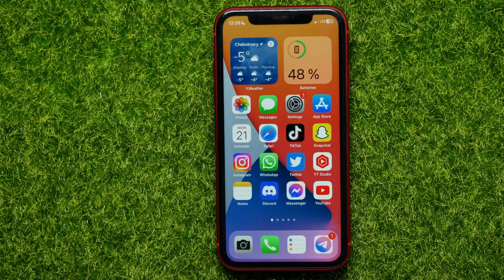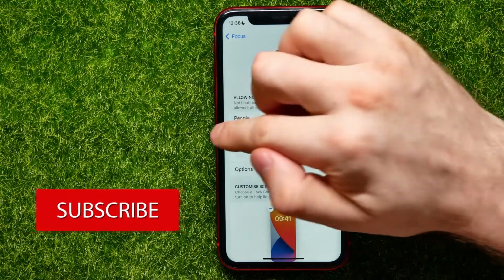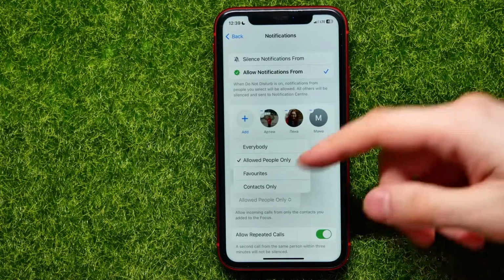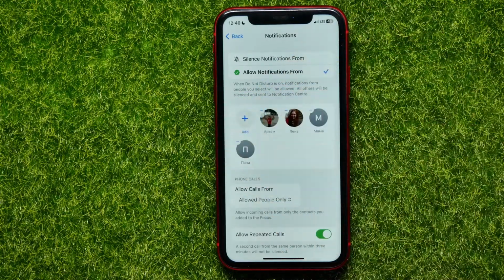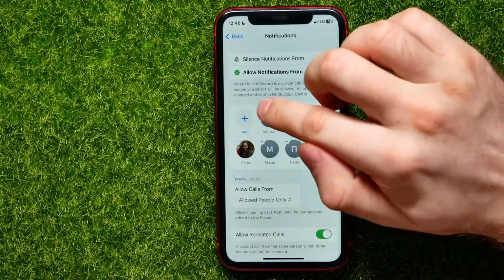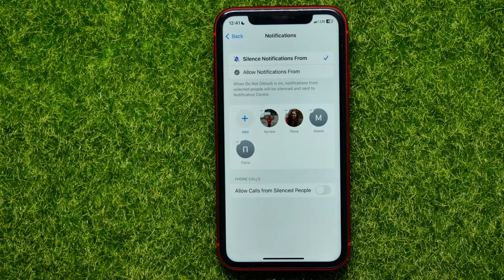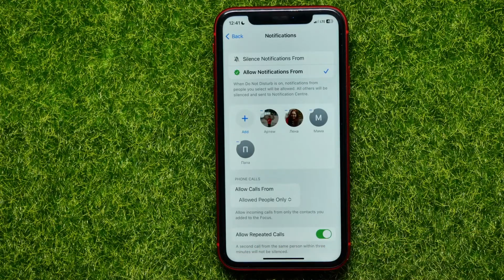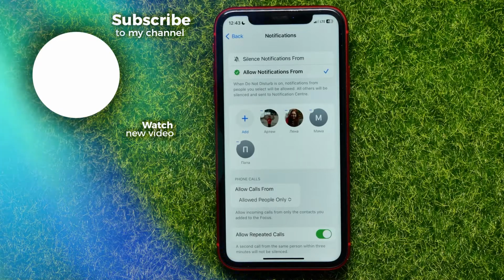How To Allow Calls On Do Not Disturb on iPhone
If you are looking for a video about how to allow calls on do not disturb, here it is!
In this video I will show you how to allow certain calls on do not disturb. Be sure to watch the video to the very end.
You will learn how to allow calls on do not disturb iphone. That's easy and simple to do from your phone.